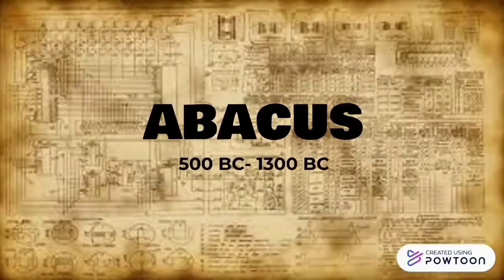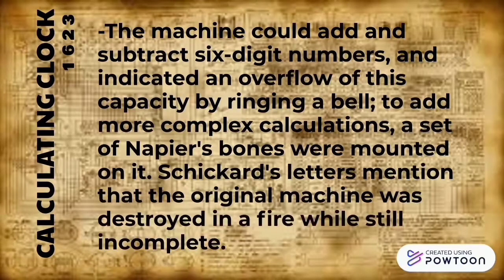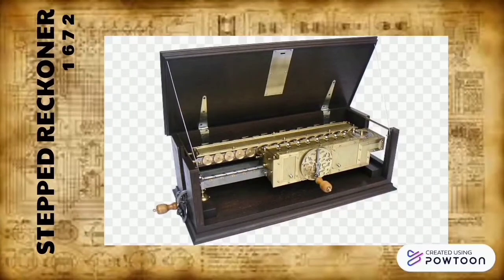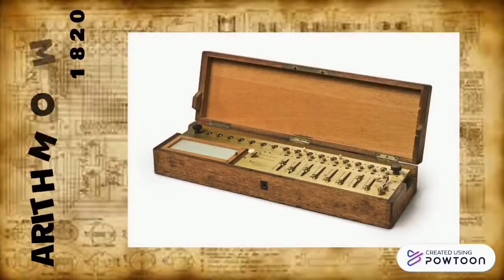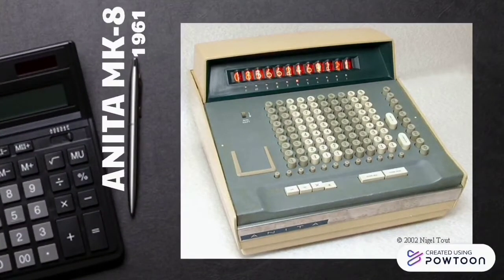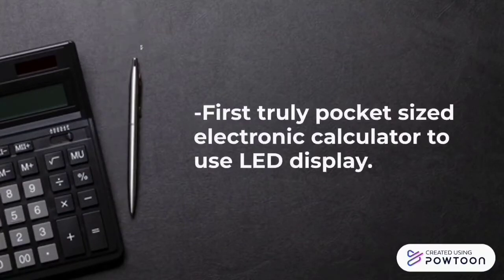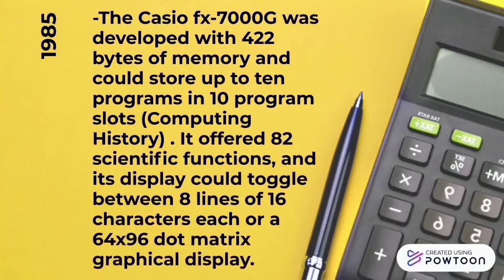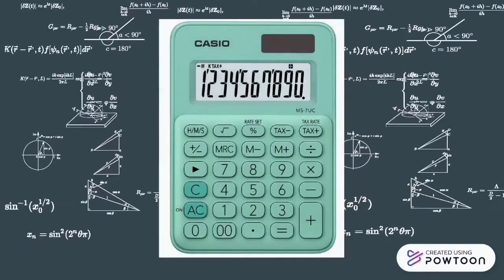Evolution of Today's Calculator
Submitted by:
Damolo, Divine A.
Ignacio, Rose Ann R.
Pacis, Marielle A.
SBAC2A

Submitted to:
Mr. Nelson Lazare